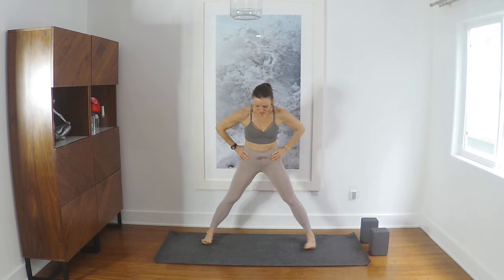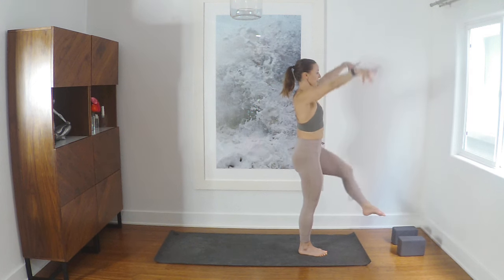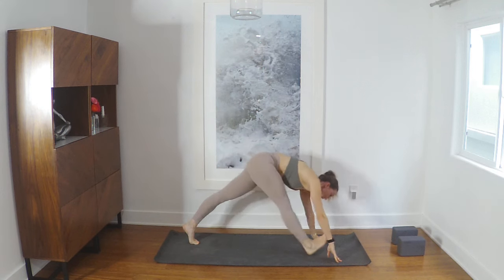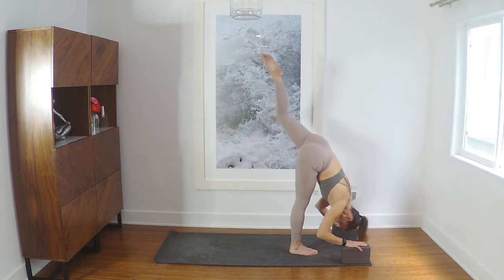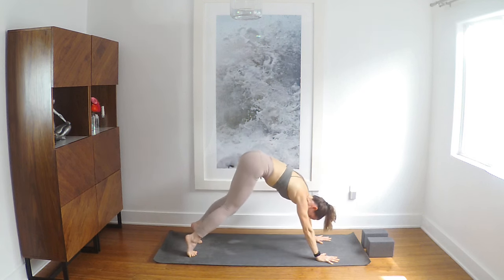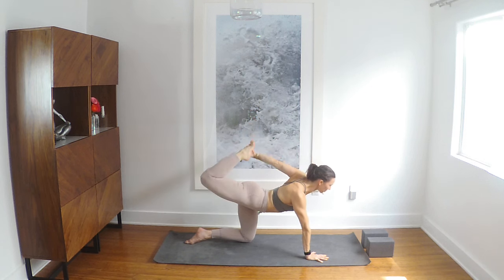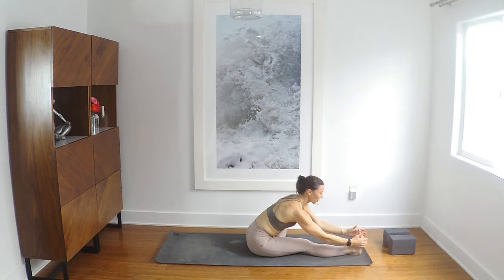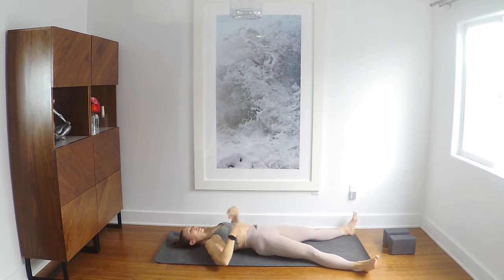Yoga || Fun Flow || 45 Minute Vinyasa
This was a fun Friday Flow to wrap the week, but will feel good any day!